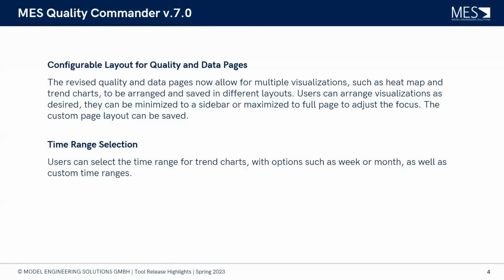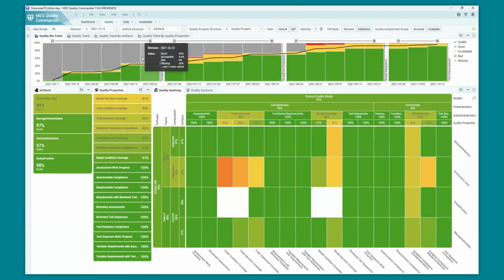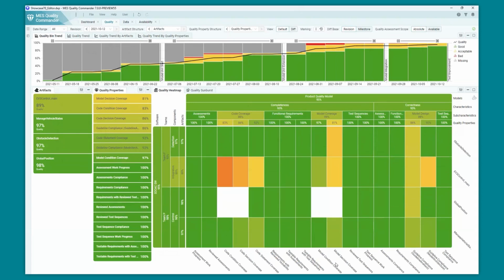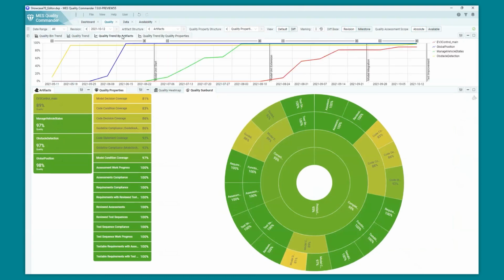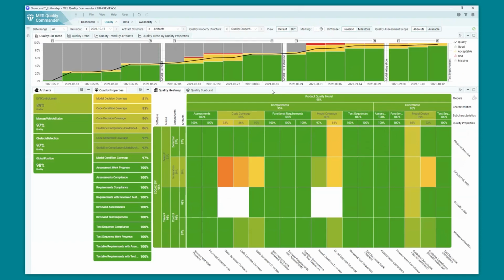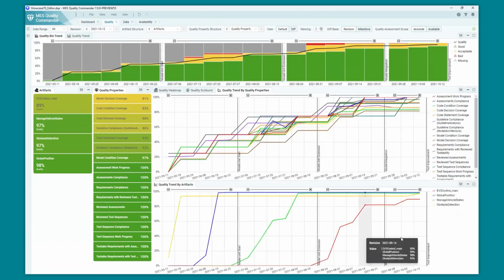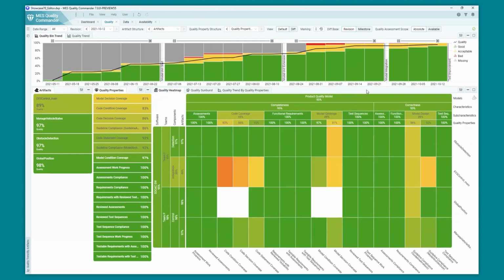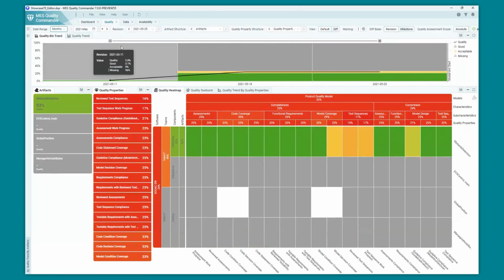Tool Release | MES Quality Commander® (MQC) v.7.0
𝘾𝙤𝙣𝙛𝙞𝙜𝙪𝙧𝙖𝙗𝙡𝙚 𝙇𝙖𝙮𝙤𝙪𝙩 𝙛𝙤𝙧 𝙌𝙪𝙖𝙡𝙞𝙩𝙮 𝙖𝙣𝙙 𝘿𝙖𝙩𝙖 𝙋𝙖𝙜𝙚𝙨
The revised quality and data pages now allow for multiple visualizations, such as heat map and trend charts, to be arranged and saved in different layouts. Users can arrange visualizations as desired, they can be minimized to a sidebar or maximized to full page to adjust the focus. The custom page layout can be saved.
𝙏𝙞𝙢𝙚 𝙍𝙖𝙣𝙜𝙚 𝙎𝙚𝙡𝙚𝙘𝙩𝙞𝙤𝙣
Users can select the time range for trend charts, with options such as week or month, as well as custom time ranges.
𝙐𝙥𝙙𝙖𝙩𝙚𝙙 𝙈𝙌𝘾 𝙈𝙚𝙣𝙪
The MQC menu has been tailored to accommodate different user roles.